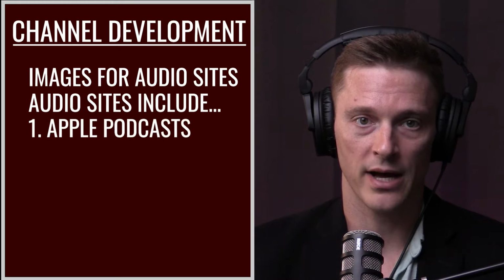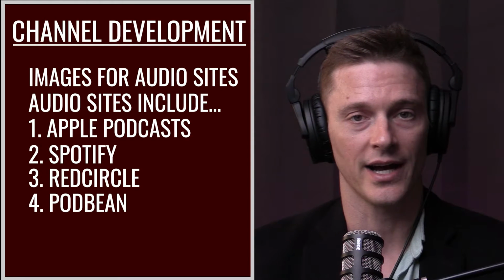Podcasting in 2 Minutes | Everything You Need to Know About Making Your Own Podcast | Ep. 6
We believe that everyone has something worth sharing with the world, and we are here to help you do that through podcasting!